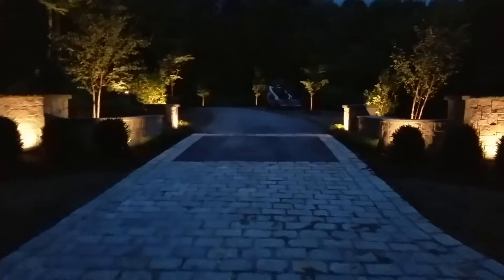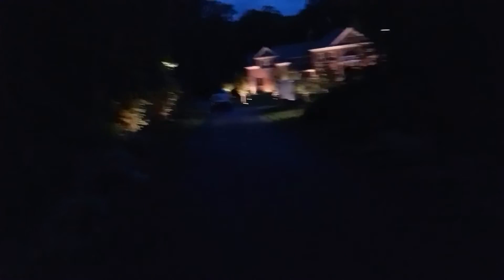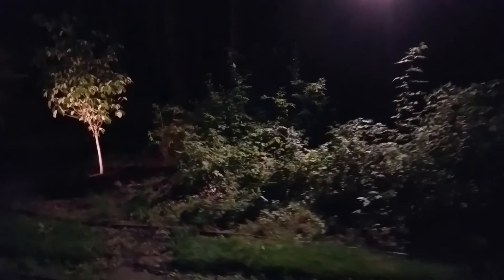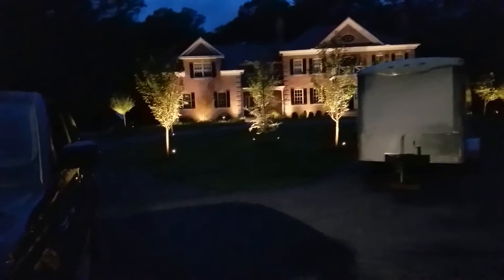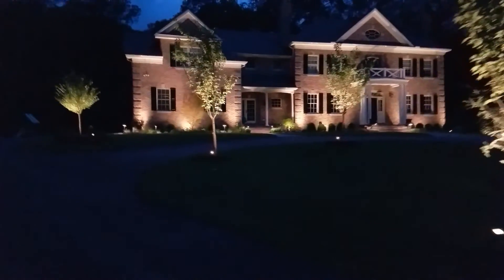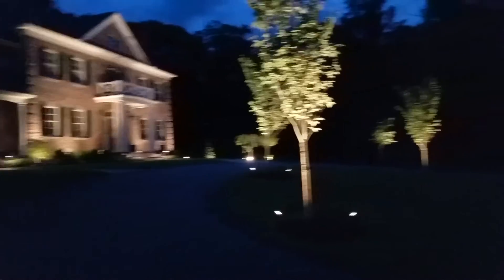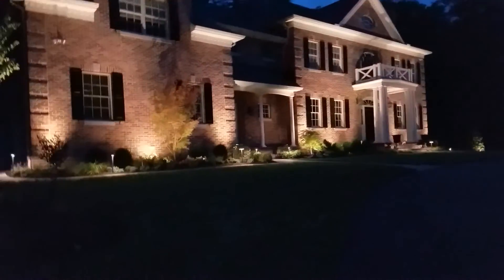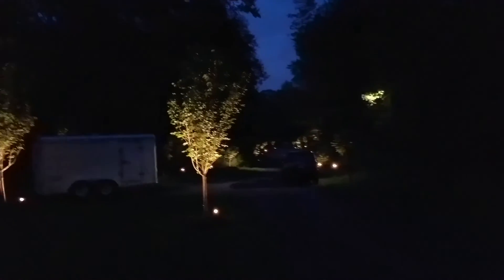Outdoor Lighting Design by Preferred Properties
We are premier design builders of Landscapes, hardscapes and Outdoor Lighting. When you want the best in outdoor lighting let me show you just how good your house looks like at night.